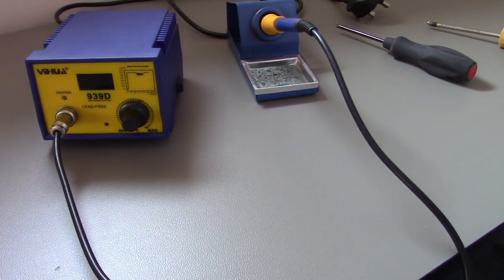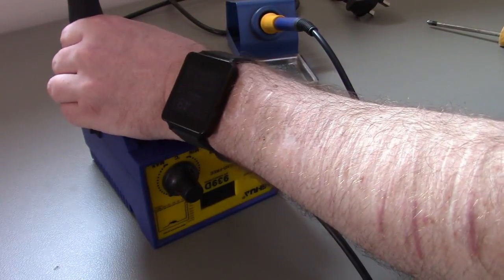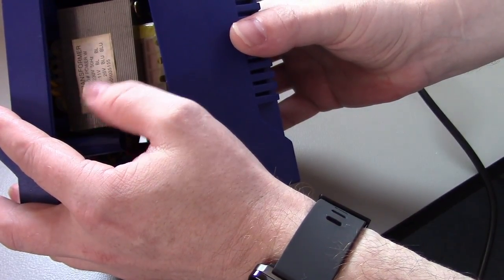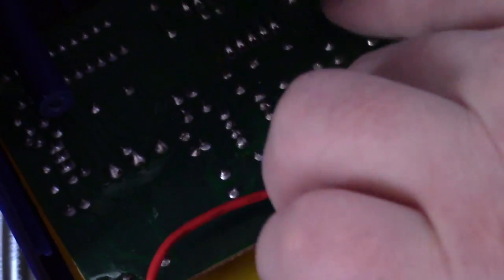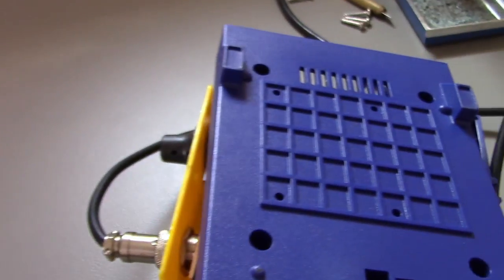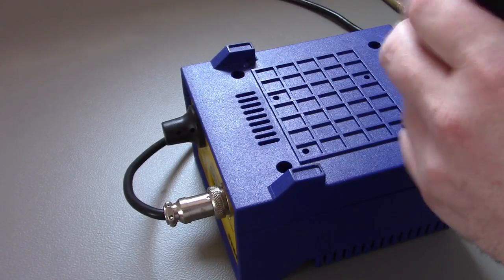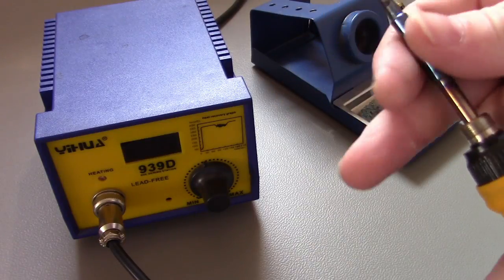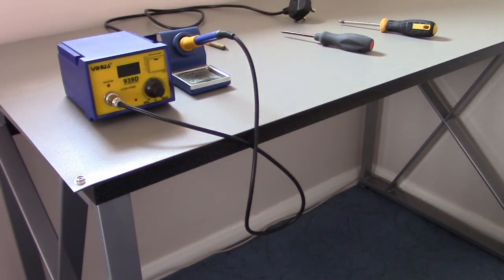Yihua 939D Soldering Station Teardown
A quick look inside the Yihua 939D Soldering Station, a Hakko ripoff from China.

Plus update on new desk and esd matting.